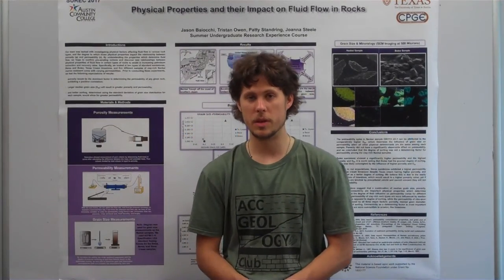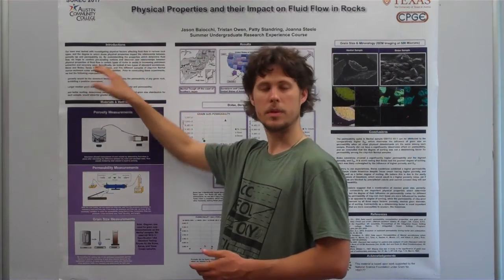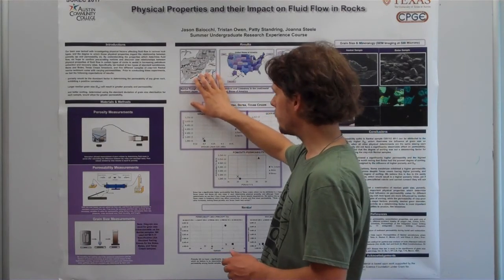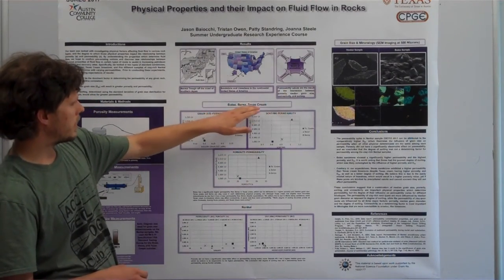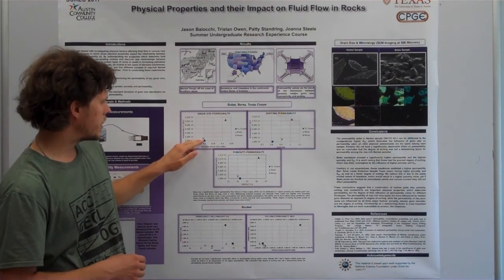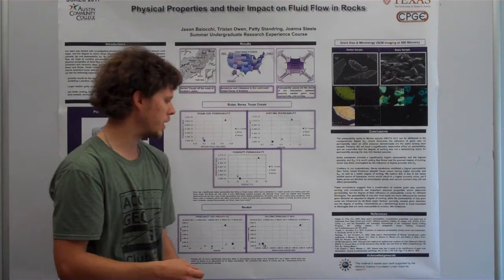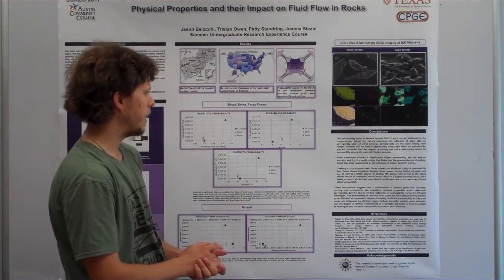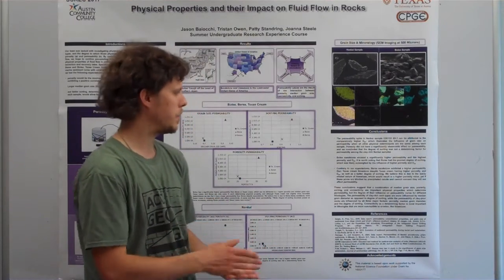AGU Virtual Poster Showcase Fall 2017 – Jason Baiocchi, Tristan Owen, Patty Standring, Joanna Steele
Physical Properties and their Impact on Fluid Flow in Rocks: Our team was tasked with investigating physical factors affecting fluid flow in various rocks, and the degree to which those physical properties impact the relationship between porosity (φ) and permeability (k). We first calculated φ by dividing the pore volume (VP) by the total volume (VT) of each sample (φ=VP/VT). We next conducted k experiments on three sample sets by passing water directly across a pressurized core at constant flow and used Darcy’s Law to calculate k values (k=QμL/AΔP). The last round of experiments measured grain size by using ASTME-11 specification standard sieves and hydrometer techniques. Based on the data, we determined that k is greatly affected by φ and median grain diameter (D50) and, to a lesser extent, the degree of sorting. We observed that the k value of clay-rich rocks, like the Nankai samples, is influenced to a greater degree by D50. Despite the higher φ values in the Nankai samples, the k values are comparatively low, and the highest k value belongs to the Nankai sample with the largest D50 (4H-1). Of all the samples we tested, the Boise sandstone showed a significantly higher k, which confirms our expectations, as Boise had the highest φ and D50. It is worth noting that although the Boise sandstone had the poorest degree of sorting, this was likely outweighed by the influence of higher φ and D50. Contrary to our expectations, the Berea sandstone exhibited a higher k than the Texas Cream limestone, even though the Texas Cream has a slightly higher φ, larger D50, and a better degree of sorting. We believe this is due to the easily eroded nature of limestone, which would lead to greater pore spaces that are blocked by precipitated calcite, and would decrease the k of the Texas cream sample. These conclusions follow established trends in k-determinant research, however further research is required on a wider variety of rock types to be useful for application in petroleum extraction and recovery. The Virtual Poster Showcase (VPS) is an online poster presentation opportunity hosted by the American Geophysical Union that allows students at the undergraduate and graduate levels to share their research without having to travel to a conference. Students are guided through the essential steps of an in-person scientific conference but in an online and asynchronous environment: abstract submission, poster preparation and presentation, and the peer-review process, during which they learn to evaluate each other’s research.  To learn more about how you can participate in Virtual Poster Showcase as a student, faculty member or judge,